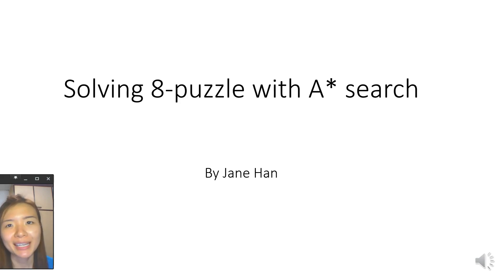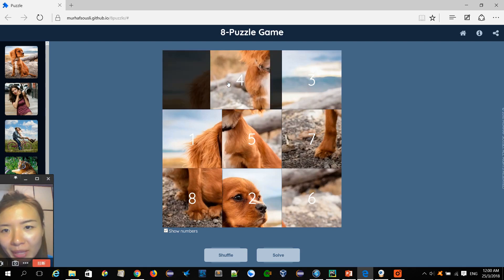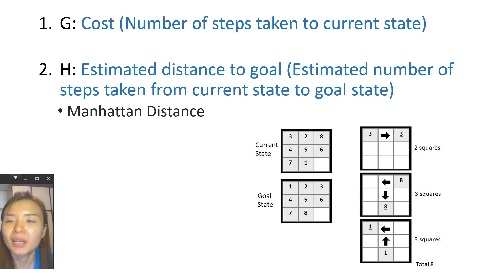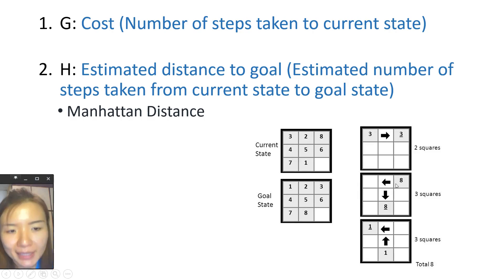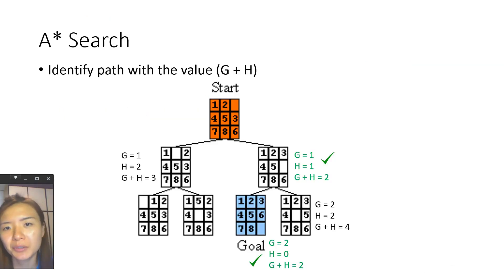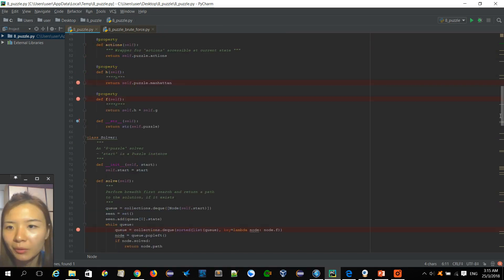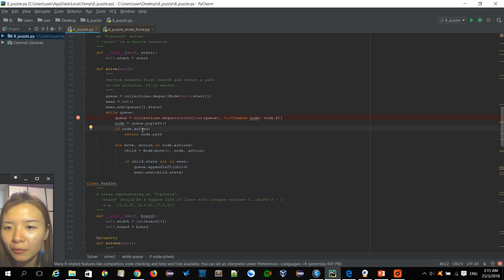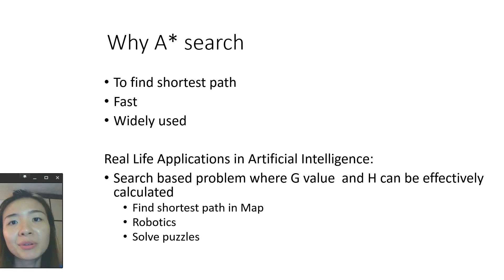Solving 8 puzzle with A* search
Made in March 2018